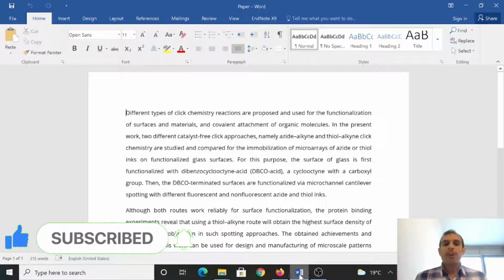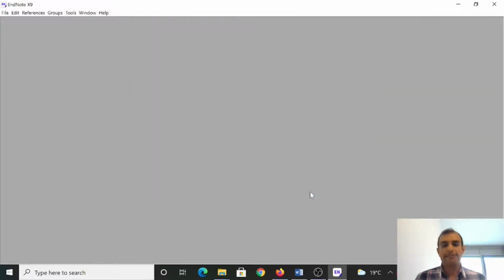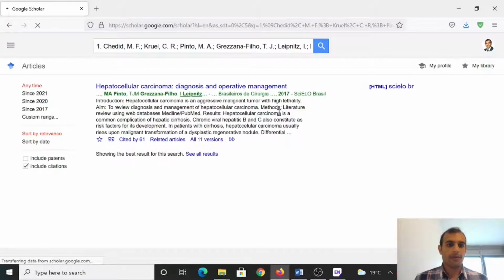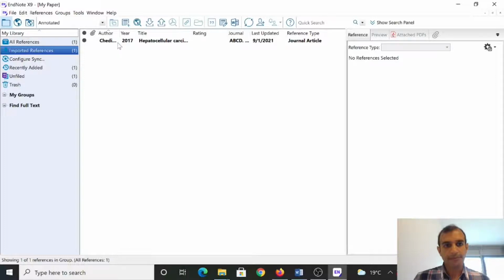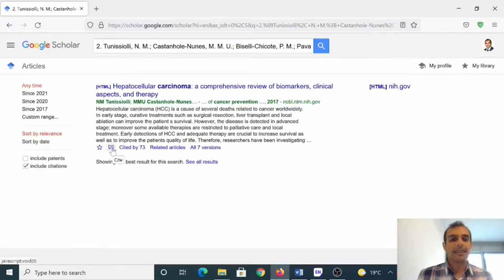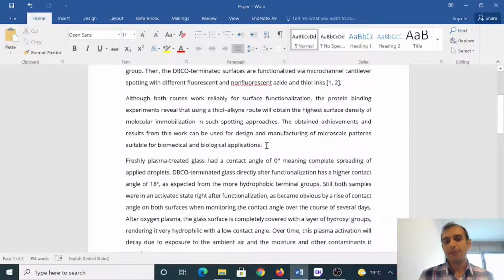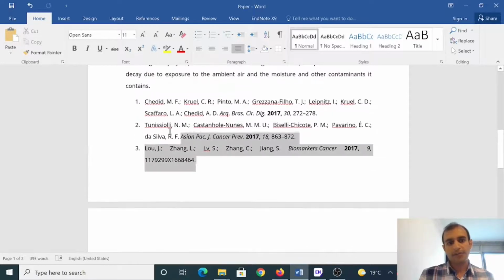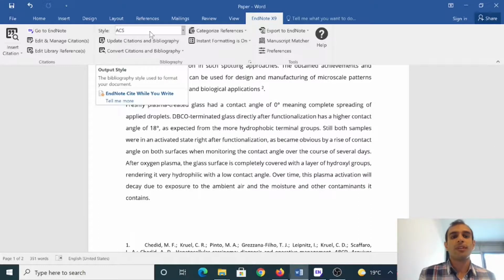How to Use EndNote X9 to Manage the References in Scientific Articles.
In this video, we will learn how to use EndNote X9 to manage the references in scientific articles. With this software, it is very easy and fast to add the reference to your scientific articles or change the format of references.